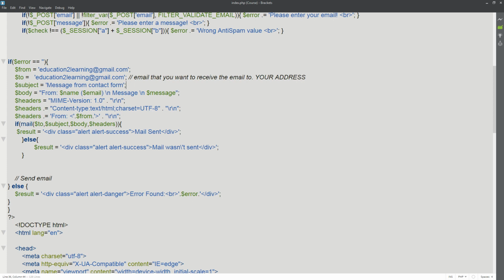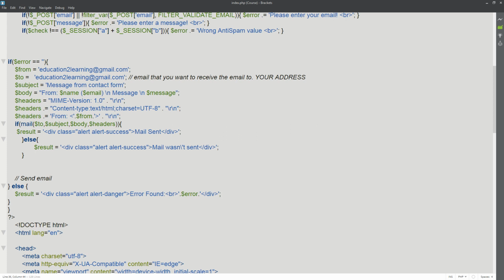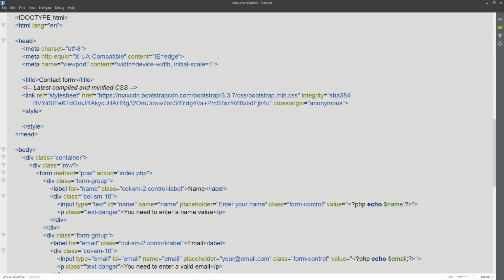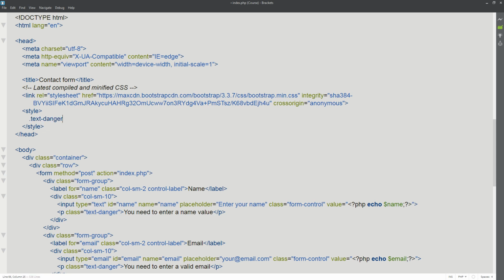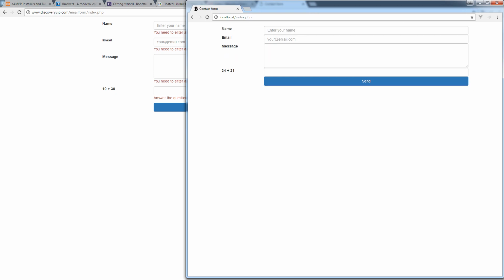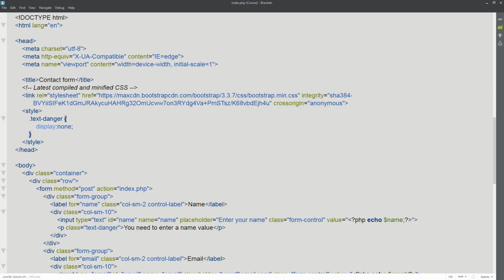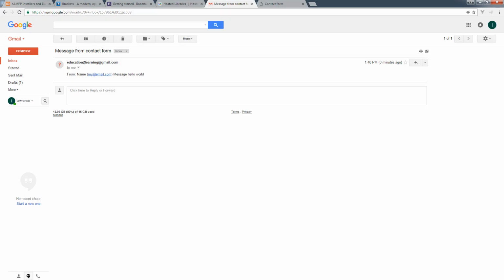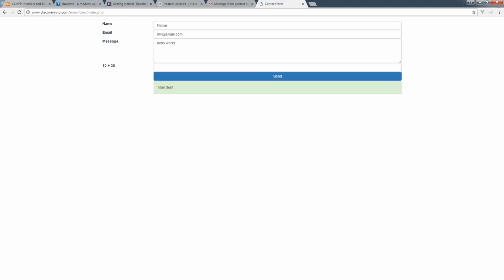010 Upload file and send email to email address